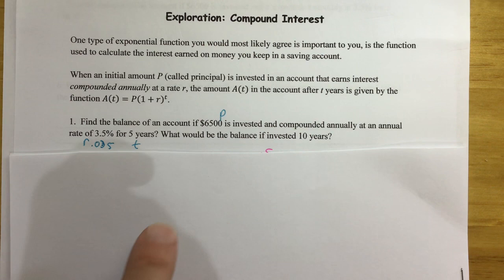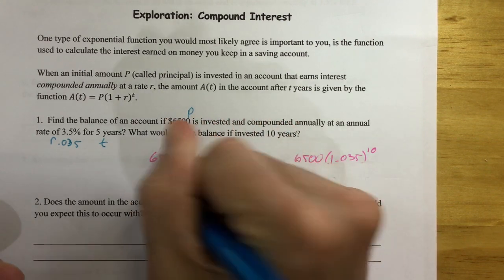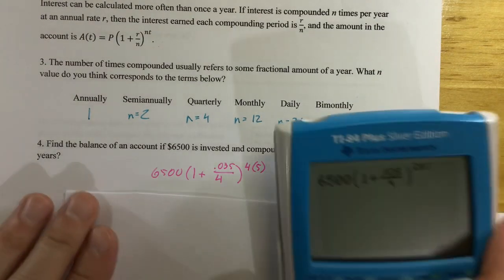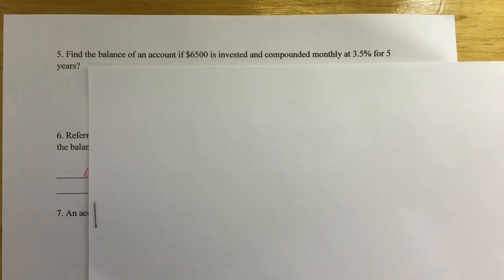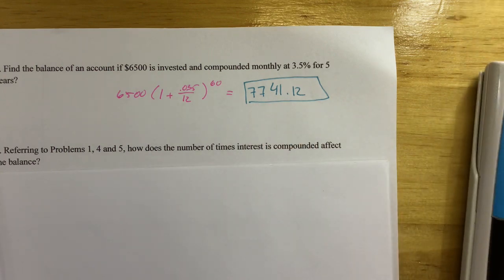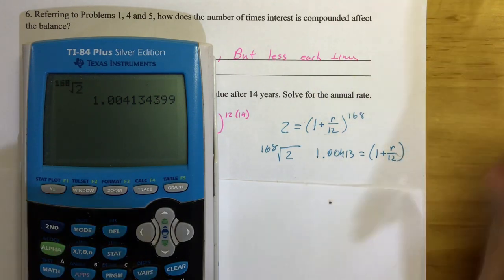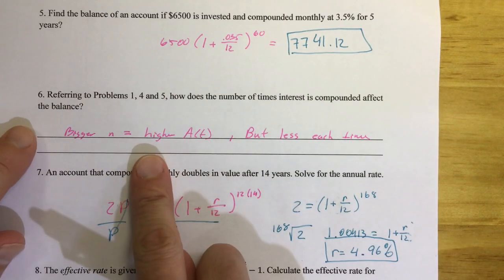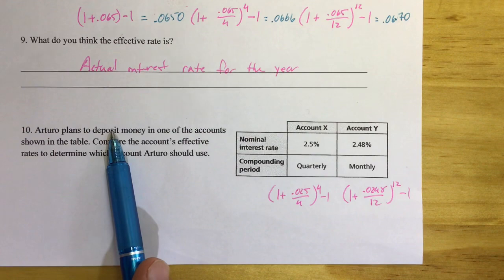ESB Algebra 2: Compound Interest